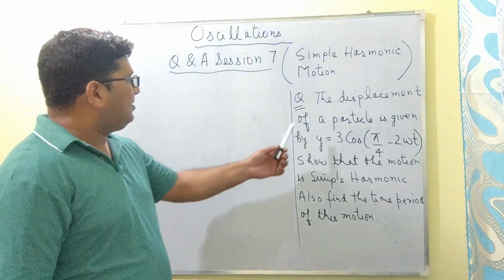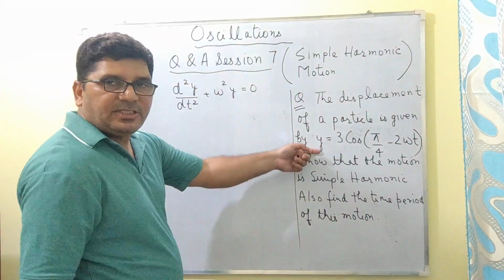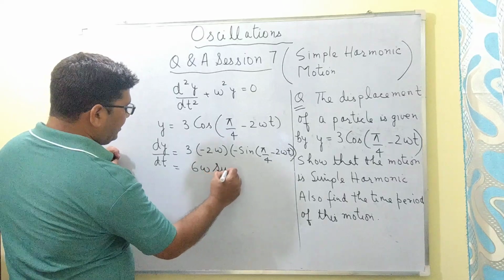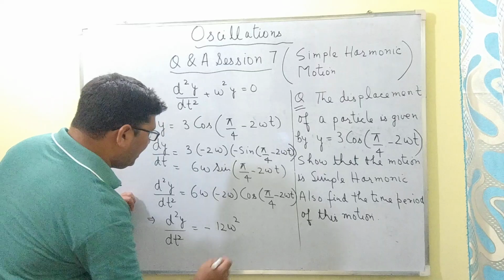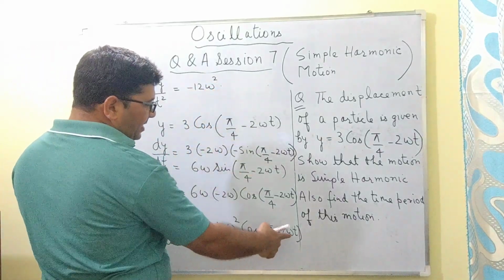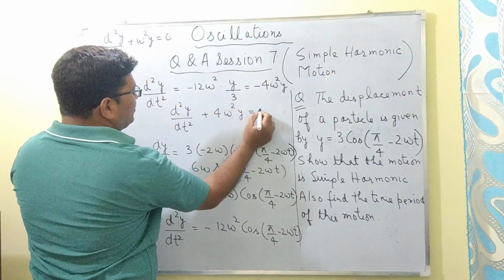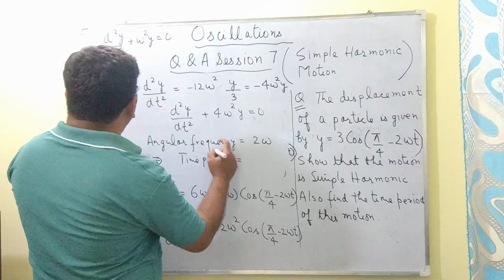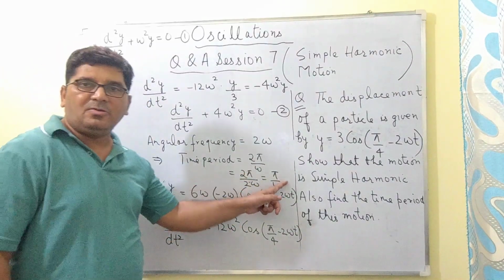Simple Harmonic Motion - Q and A Session 7 ( simpleharmonicmotion )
( Finding the Time Period of the Motion)